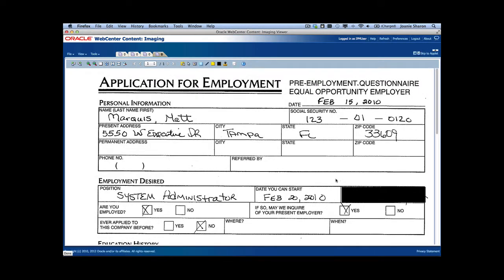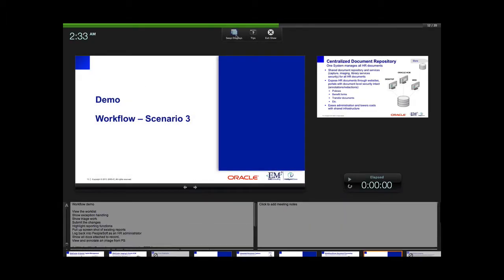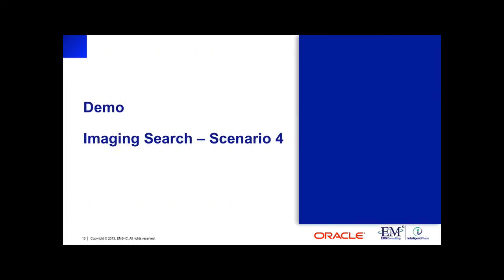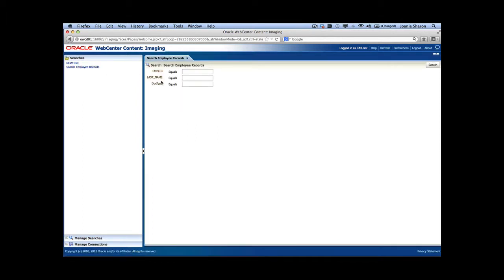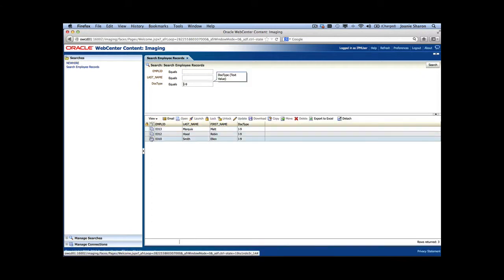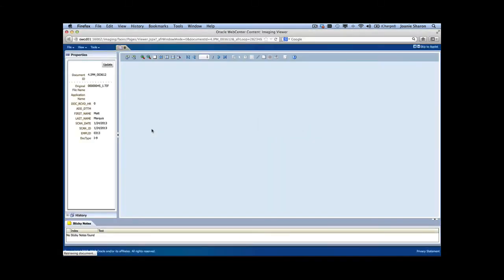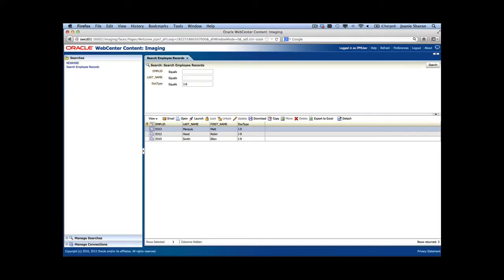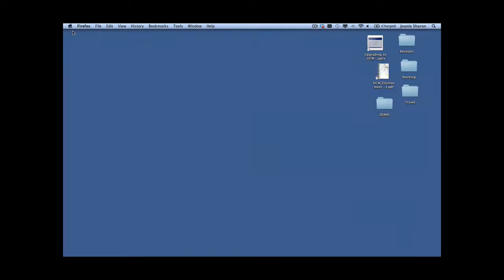WebCenter ERP Integration Part III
WebCenter Imaging, Content, and BPM Integration with PeopleSoft